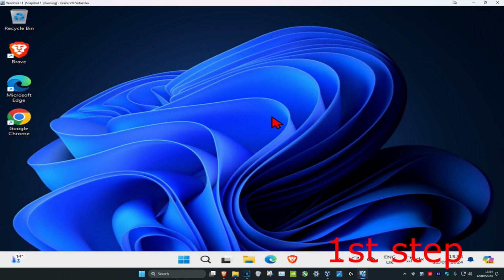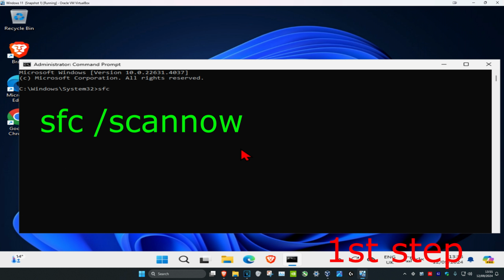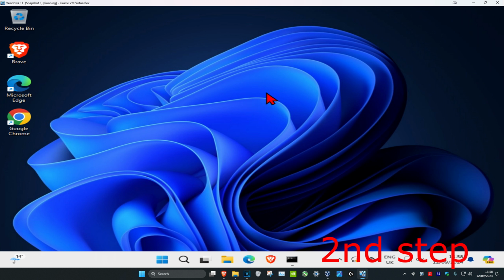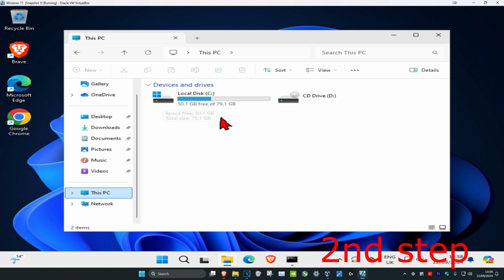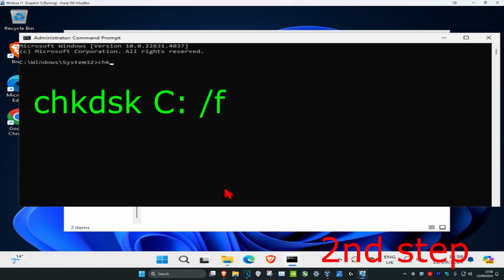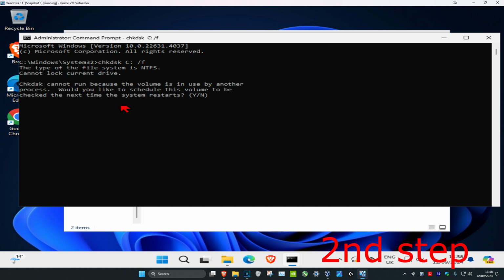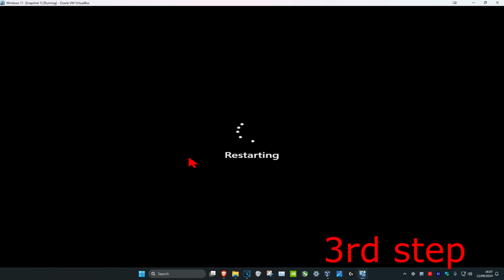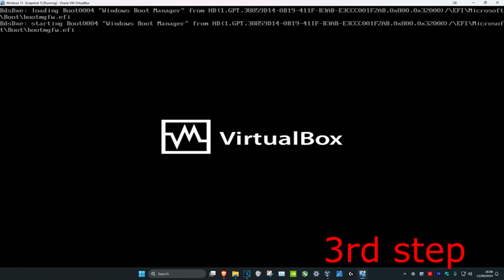How To Fix Copy and Paste Not Working on Keyboard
Copy and paste not working on keyboard.